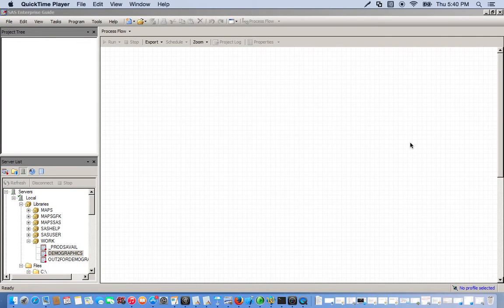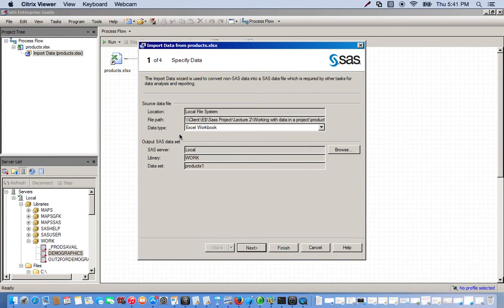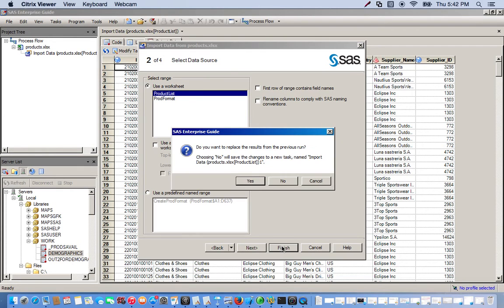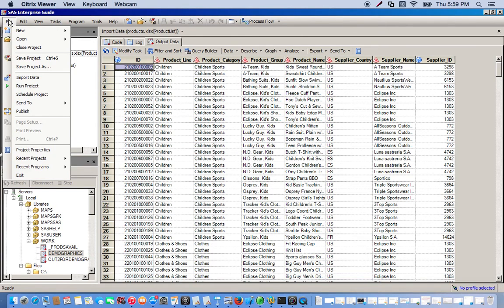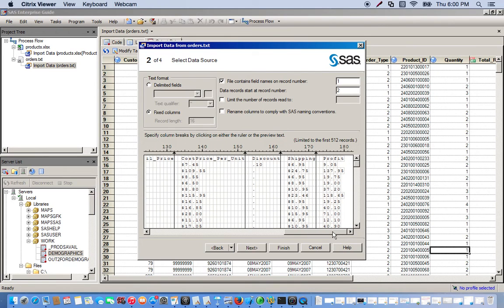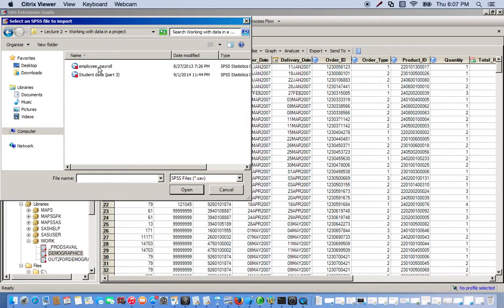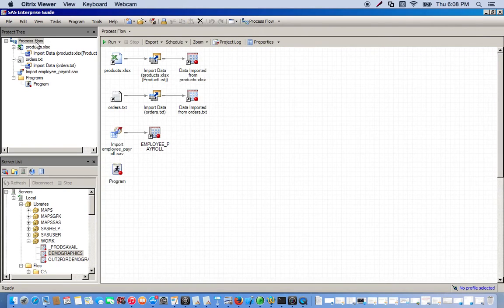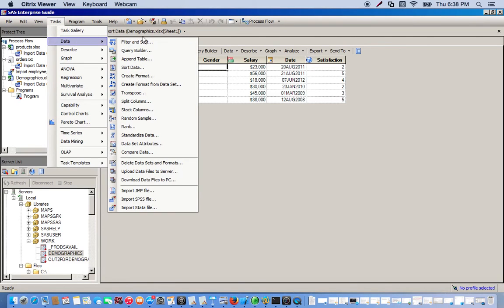L2 Importing Data Files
Importing Data Files in SAS EG